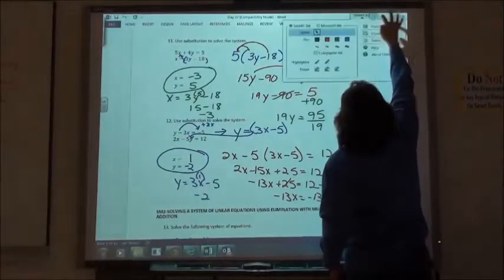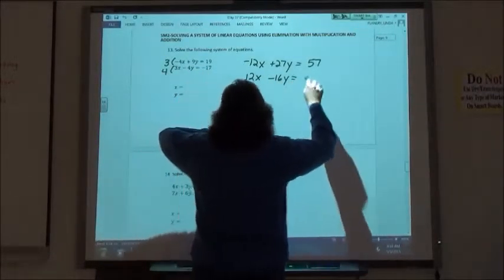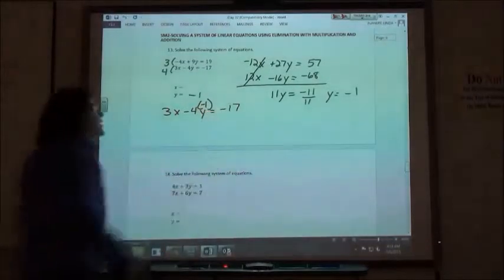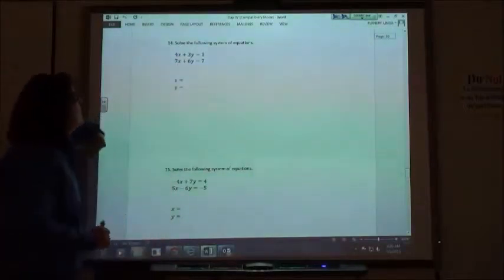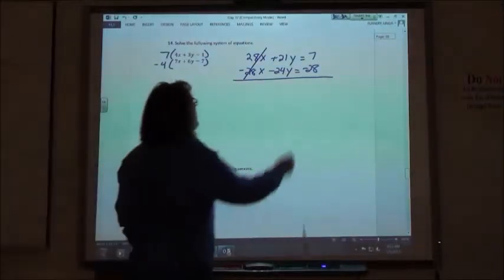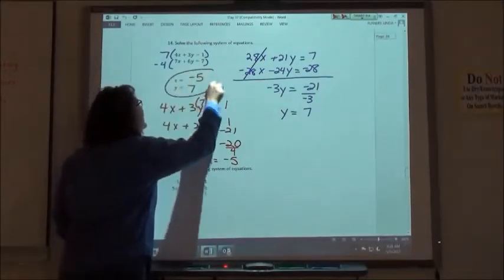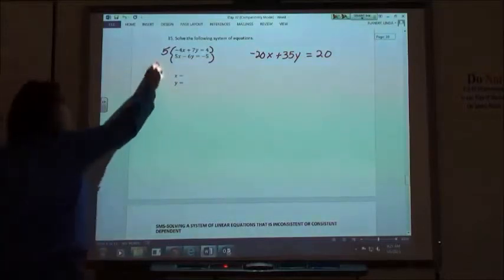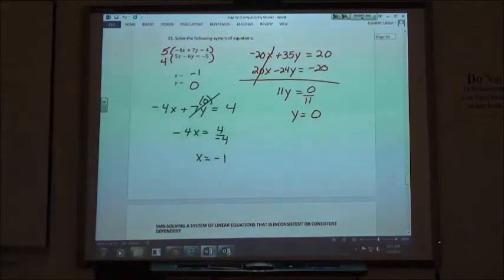SM2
College Alg.